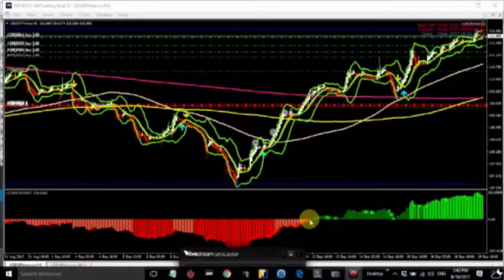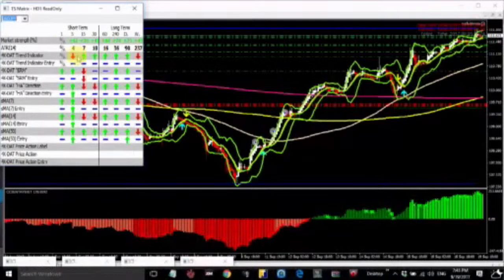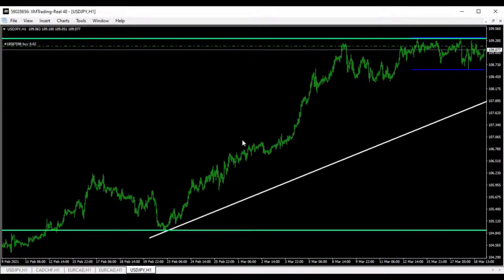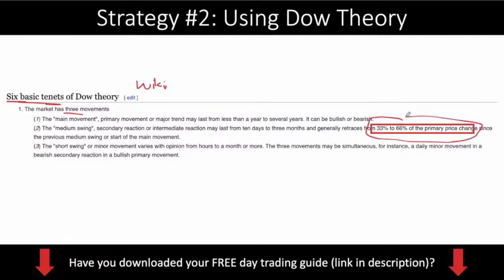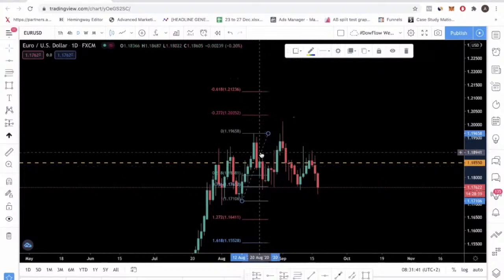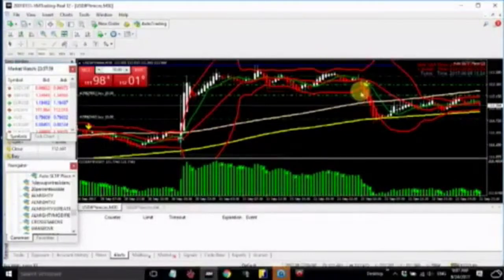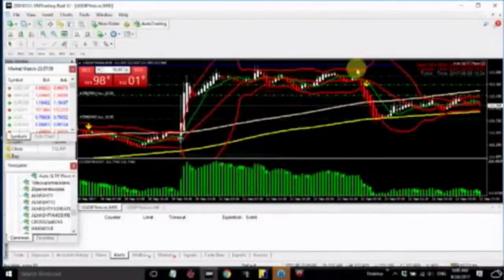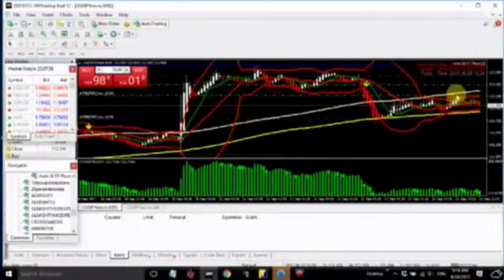UNDERSTANDING FOREX LIKE A PRO